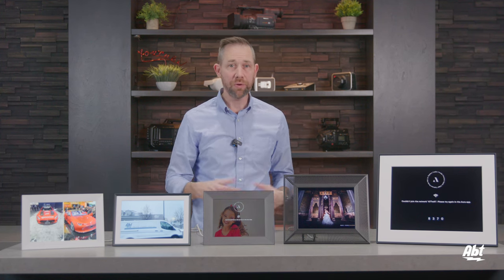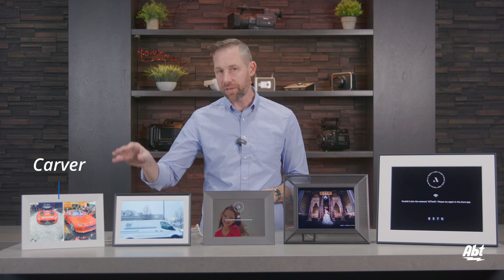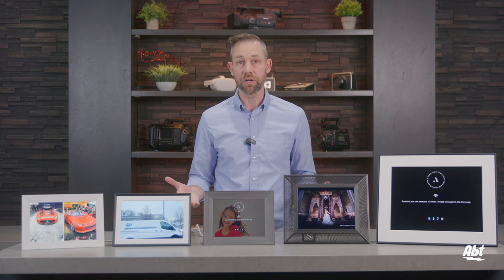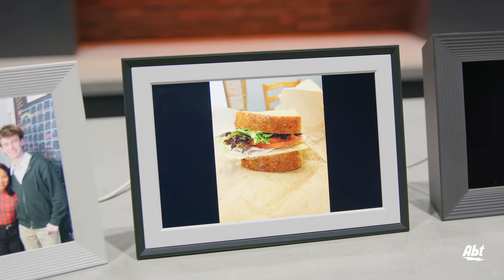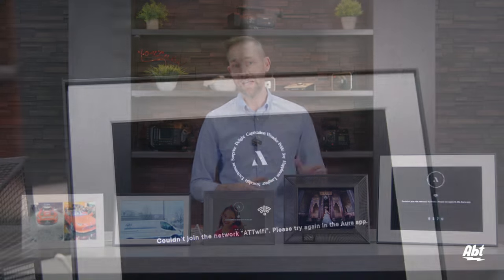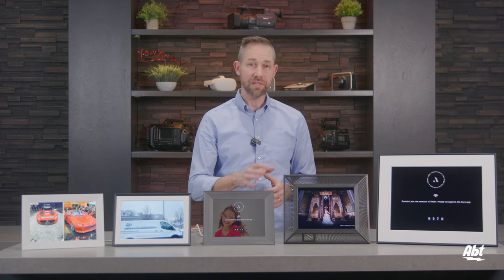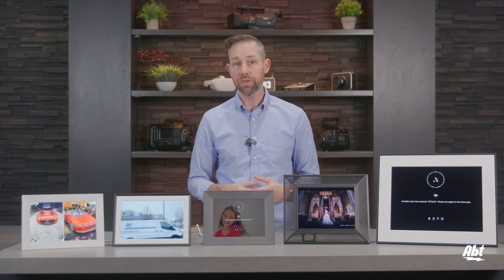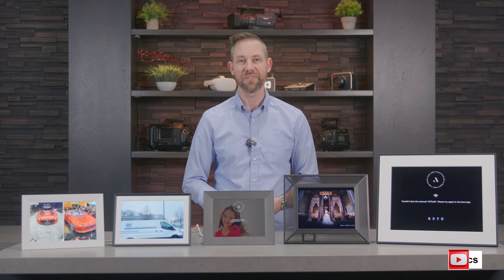Aura Digital Picture Frame Comparison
Aura digital picture frames are a fantastic way to display all the great photos you've taken. They also make a great gift for loved ones who may not be tech savvy. You can easily share photos through the Aura app with them so they can enjoy them along with you. Aura has several models available to choose from and in this video we go over the differences between them.